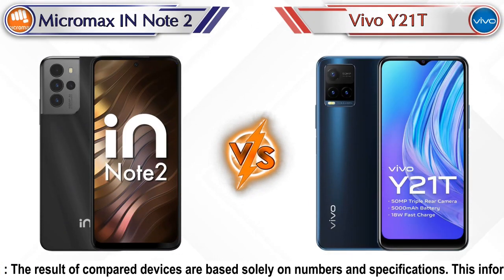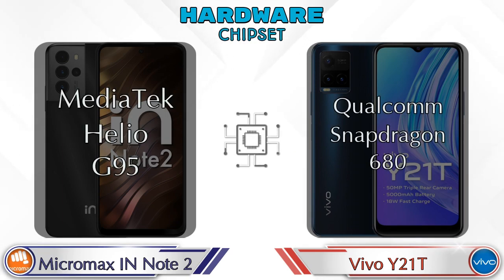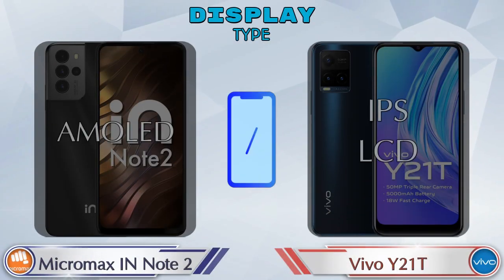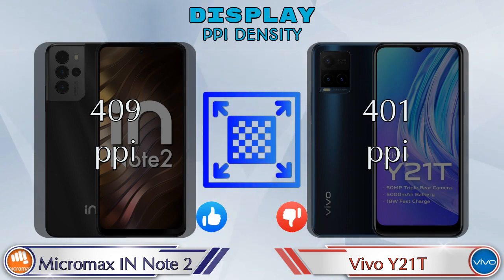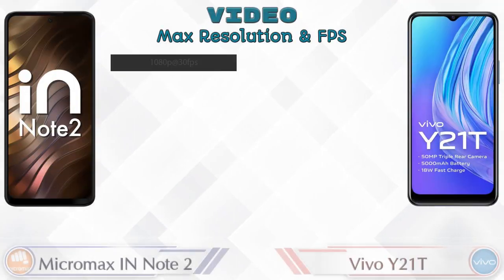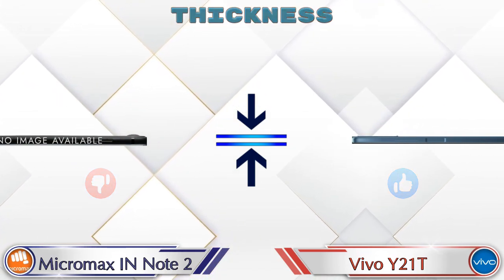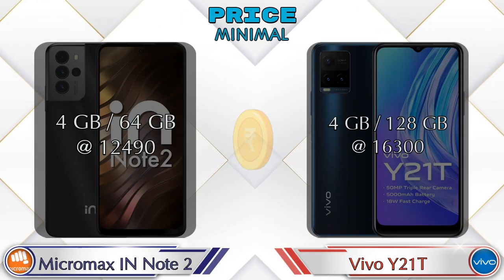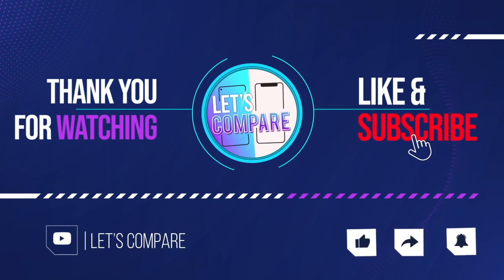Micromax IN Note 2 Vs Vivo Y21T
We are Comparing Micromax IN Note 2 Vs Vivo Y21T In English With [Full Specifications].
Micromax IN Note 2 review and features & Vivo Y21T review and features
Micromax IN Note 2 4 GB / 64 GB Details :
Brand : Micromax  , Price : 12490  , Release/Launch Date : 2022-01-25

Variant Details:
4 GB / 64 GB - 12490

Variant Details:
4 GB / 128 GB - 16300

Micromax IN Note 2 Vs Vivo Y21T full specifications
Vivo Y21T Vs Micromax IN Note 2 full specifications
Micromax IN Note 2 Vs Vivo Y21T comparison
Vivo Y21T Vs Micromax IN Note 2 comparison